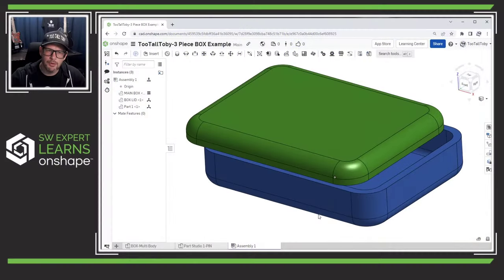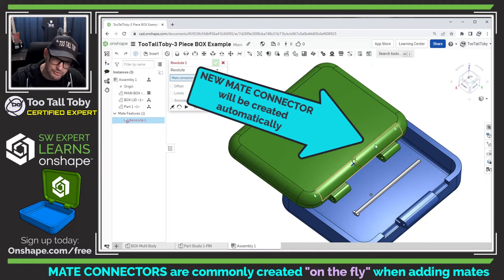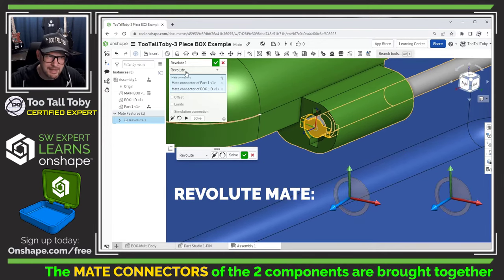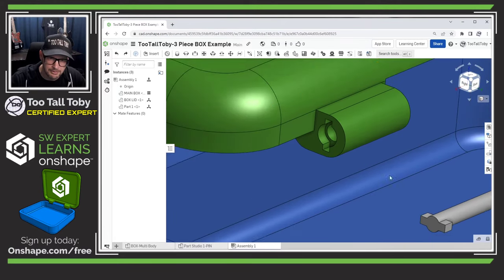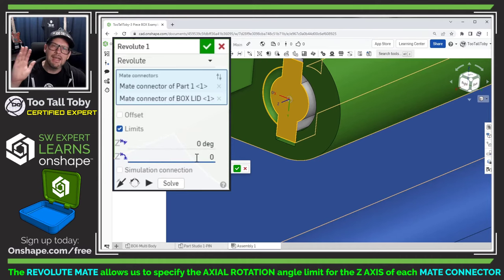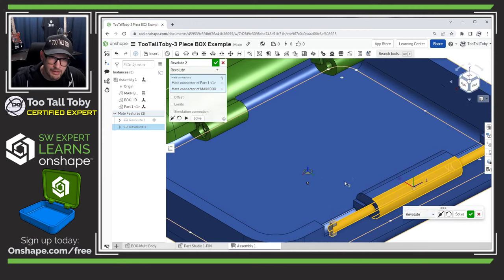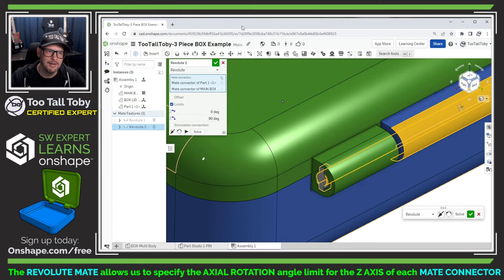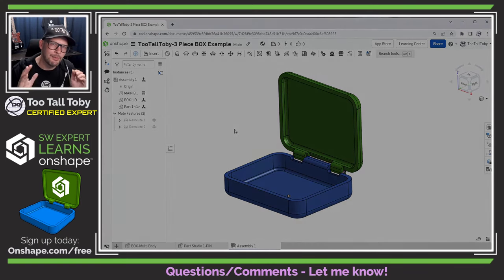SW Expert Explores Mate Connectors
In this video TooTallToby continues to work with his first assembly by adding mates between mateconnectors and setting up the box of his assembly to hinge open and closed at 90 degrees!